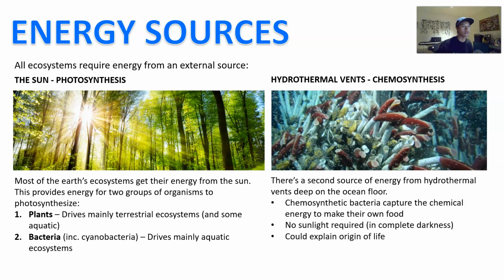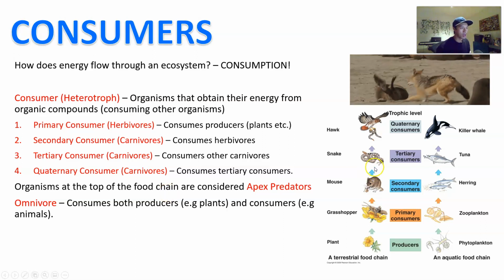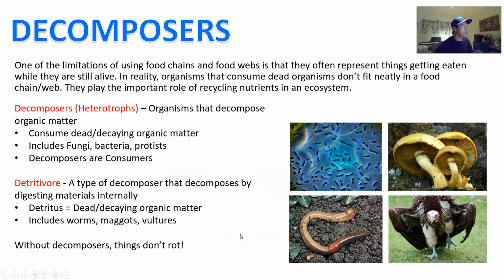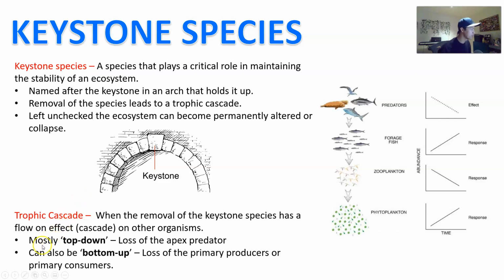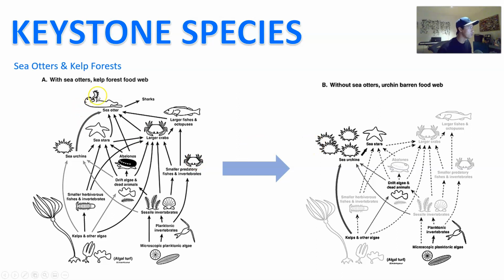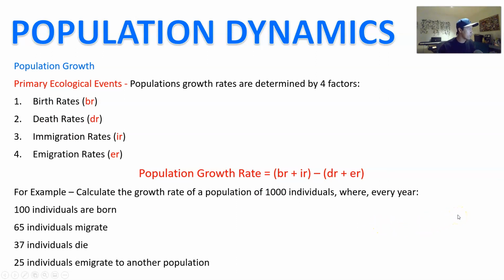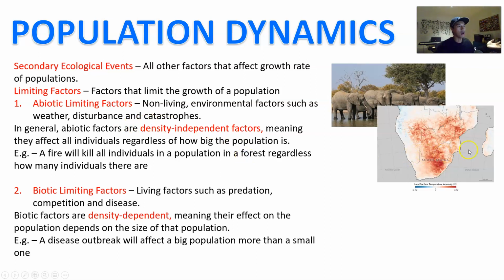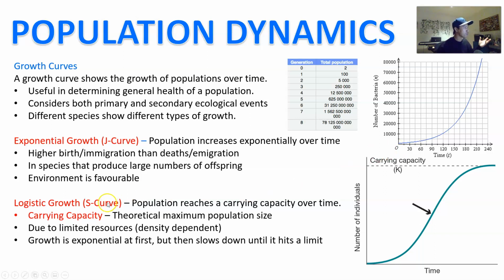Ch9.3 - Pt2 - Interdependencies between Species Part 2